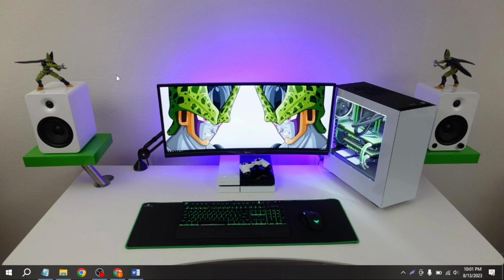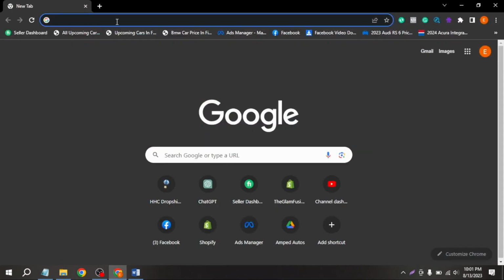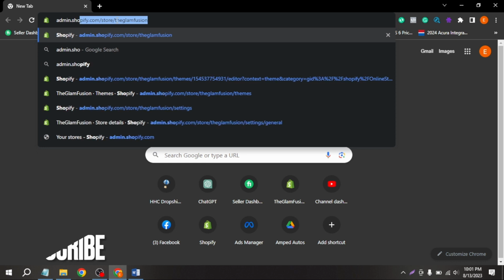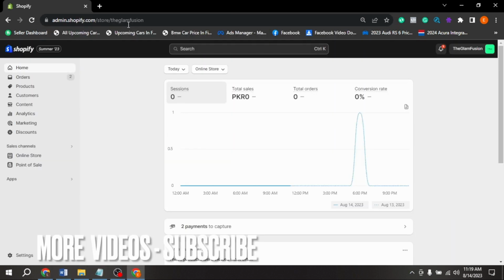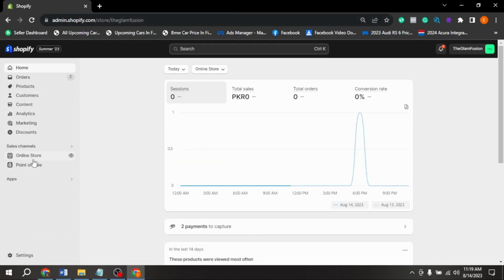✅ How To Check Payment Status In Shopify Store 🔴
About this tutorial:

Get in touch!